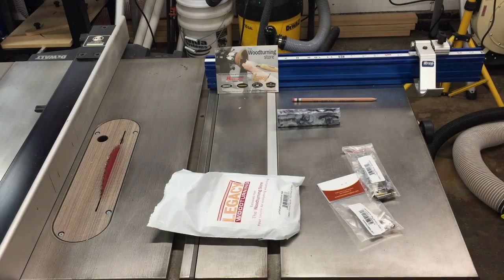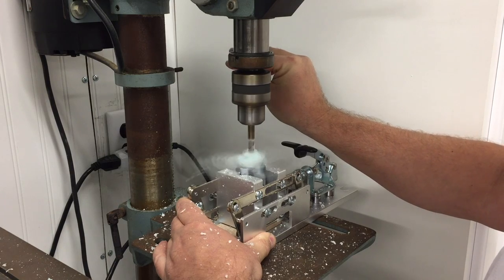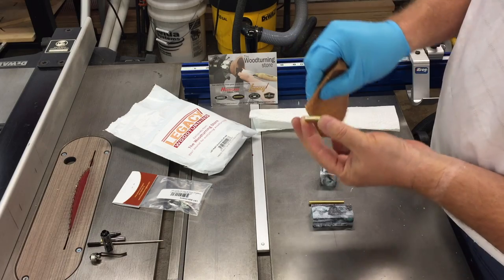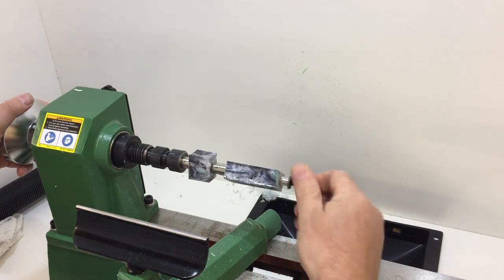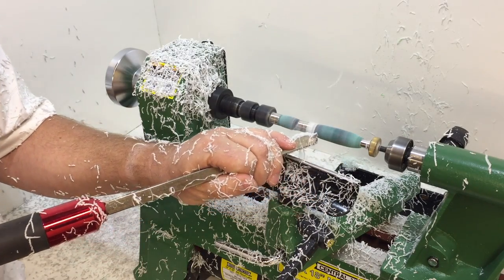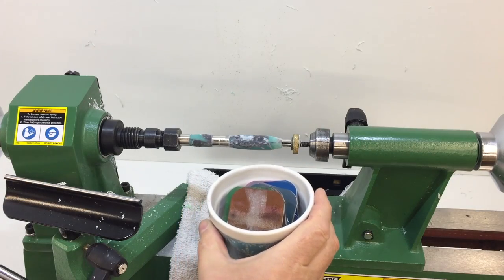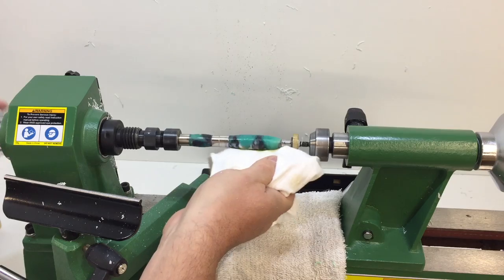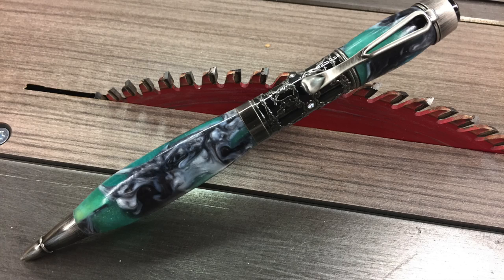Victorian Resin Pen Turning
Gorilla Glue Gel

Crooked Mill Magnetic Pen

Savannah Pen Vise

Milescraft 4700 Turners Pen Press

Micro Mesh

Fisch Pen Makers Drill Bits

Simple Woodturning Carbide Tools

Simple Woodturning Colored Lathe Tool Handle

Meguiar's M10508 Mirror Glaze Ultra-Cut Compound

Meguiar's M20508 Mirror Glaze Ultra Finishing Polish

HUT Crystal Cut

AmazonBasics Ear Protection